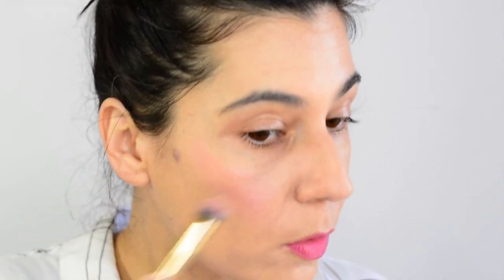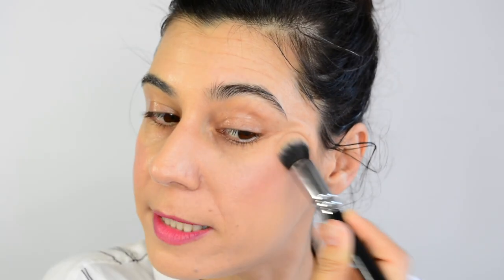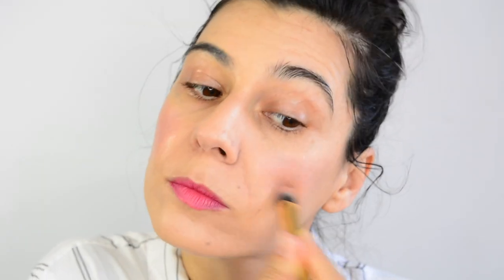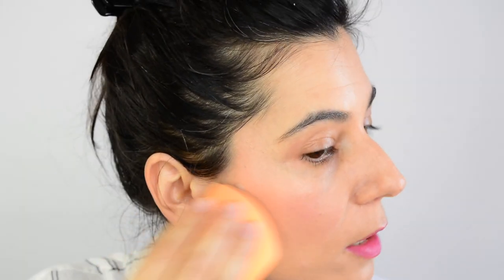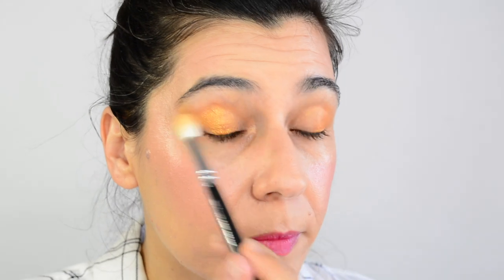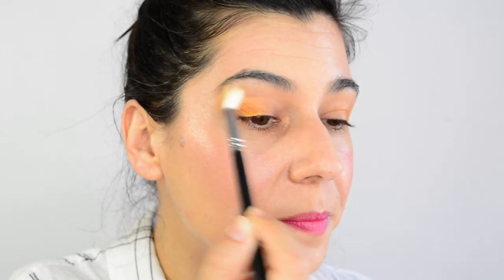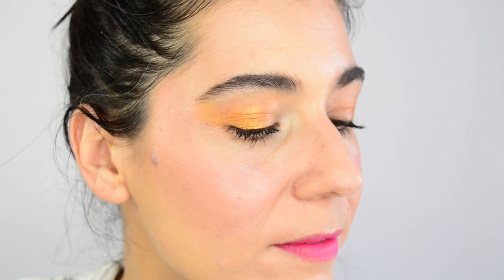A Skyscraper Rose Look — my Lisa Eldridge Lipstick Challenge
Another webisode of my LELC — what, it's not trending yet? WHY?!

Today, a juicy bright beautiful sorbet-inspired combination of colours. I was quite chuffed with this one!

I'm not a skincare, makeup or hair expert: I'm just a curious soul and a learner. All my posts/videos come from a consumer point of view.
What you see is what you get — blemishes, wrinkles and all

All the opinions stated are my own, based on my personal experience with the products, and no amount of money or freebies will ever change that.
The products were purchased with my hard-earned money.
If sometime in the future the latter changes, the first one will NEVER change, and I would only collaborate with brands that gracefully accept that.

I have a job outside of YouTube, and I do this for YOU.